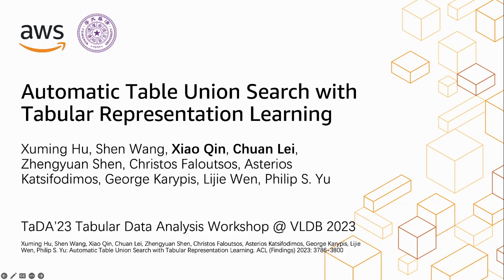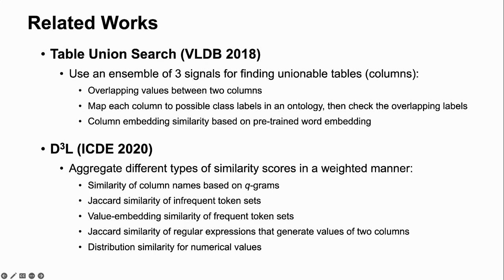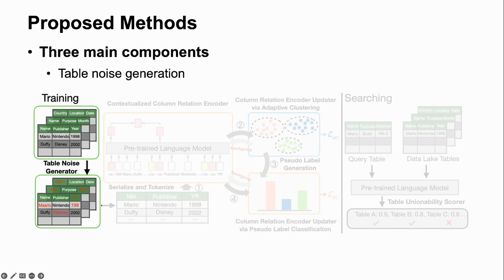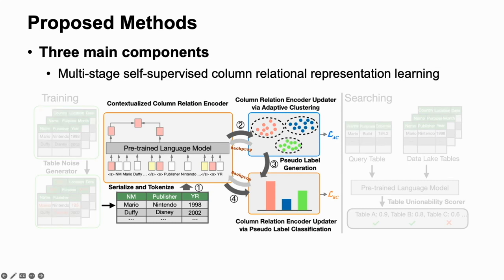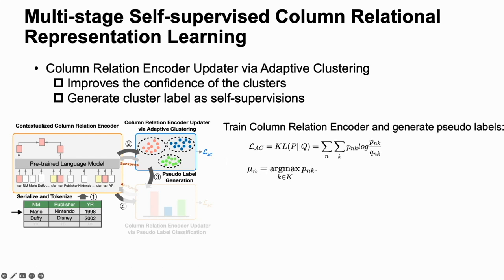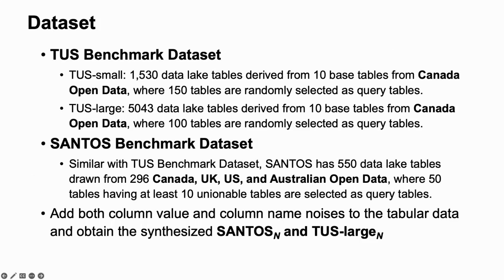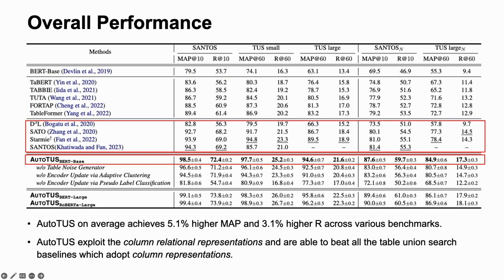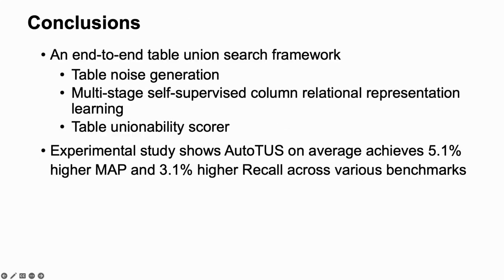Automatic Table Union Search with Tabular Representation Learning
Xuming Hu, Shen Wang, Xiao Qin, Chuan Lei, Zhengyuan Shen, Christos Faloutsos, Asterios Katsifodimos, George Karypis, Lijie Wen, Philip S. Yu

In Findings of the Association for Computational Linguistics: ACL 2023, pages 3786–3800, Toronto, Canada. Association for Computational Linguistics